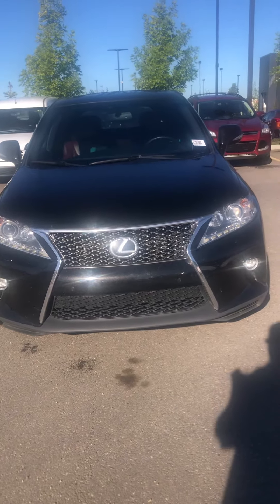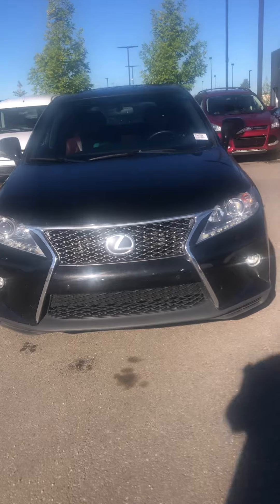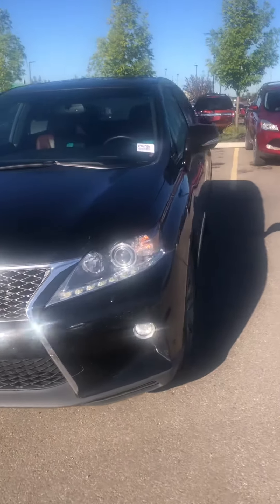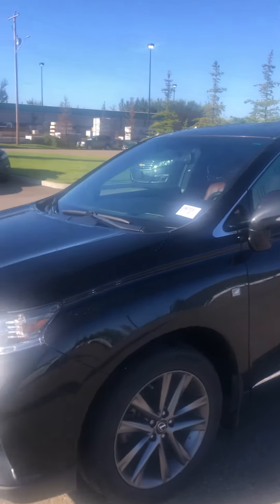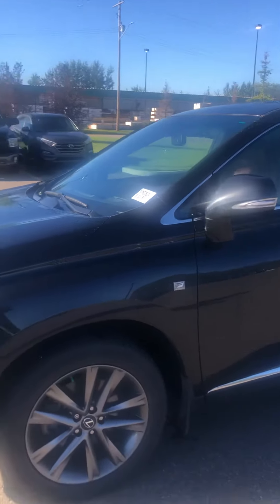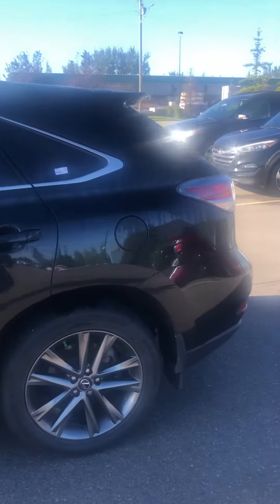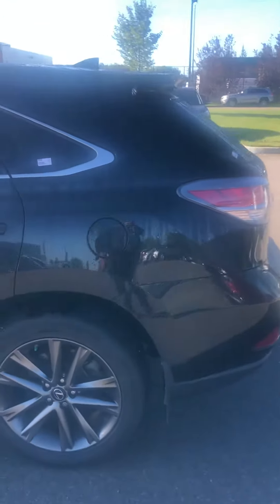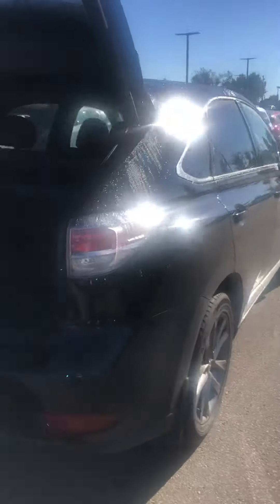1PA6752A 2015 Lexus RX 350 F Sport at Spruce Grove Hyundai